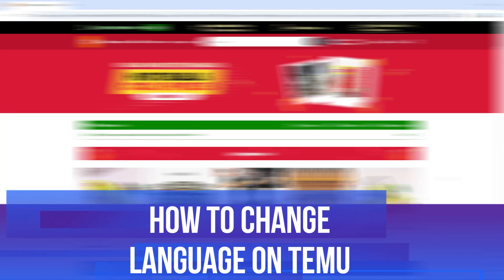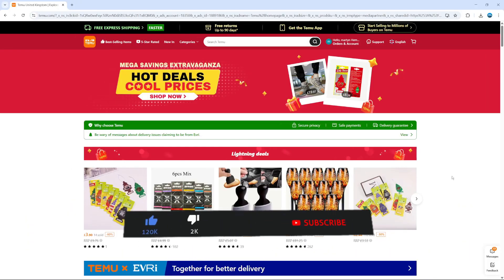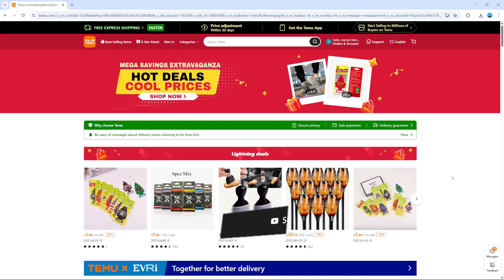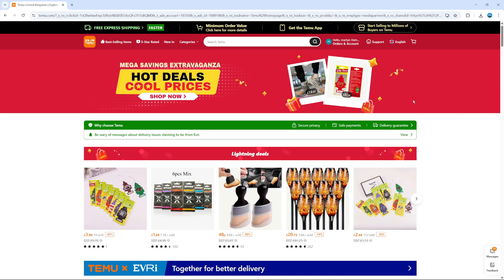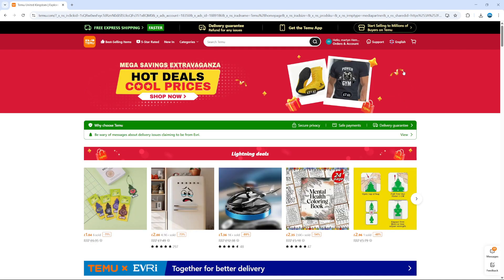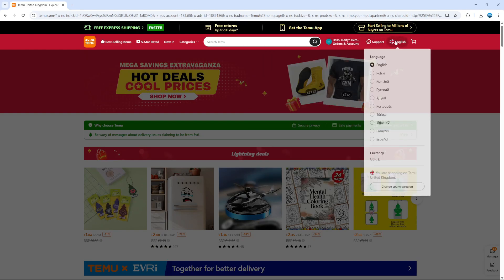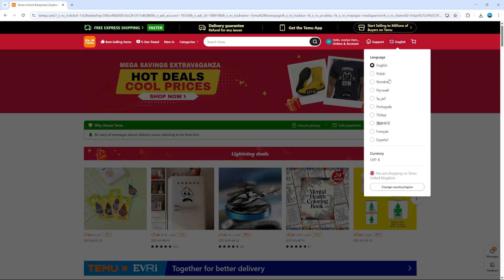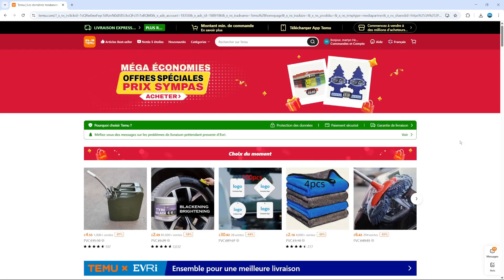How To Change Language On Temu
In this video, we’ll walk you through the straightforward process of changing the language on the Temu app. If you're looking to switch to your native language for a more comfortable shopping experience or want to explore the app in a different language, our step-by-step guide will make it easy for you. We’ll cover everything from accessing the language settings to troubleshooting common issues. By the end of this tutorial, you'll be able to customize your Temu app settings effortlessly.

 ✨Recommended VPN: ✨

Thanks!